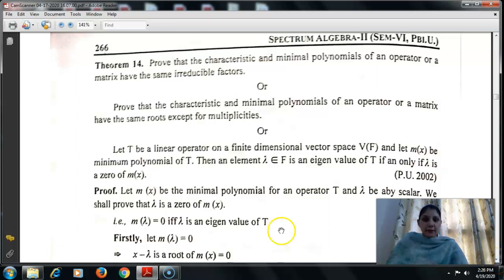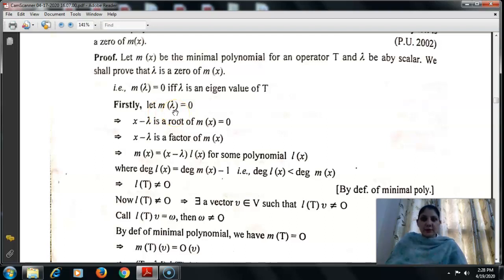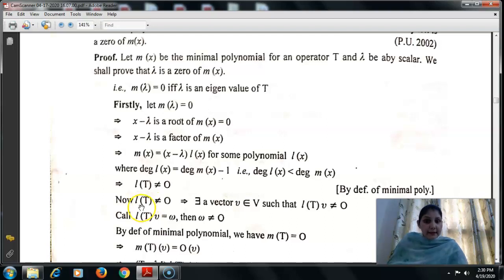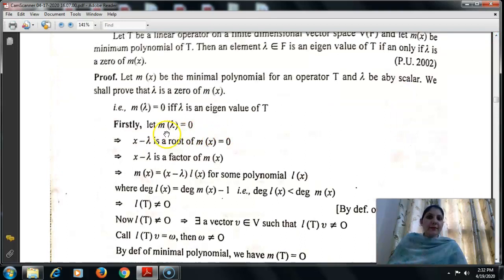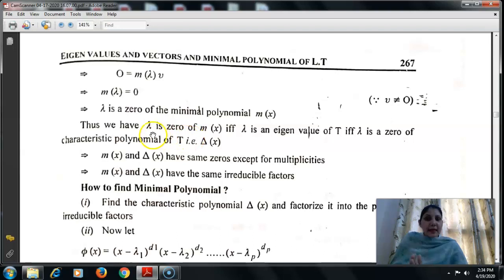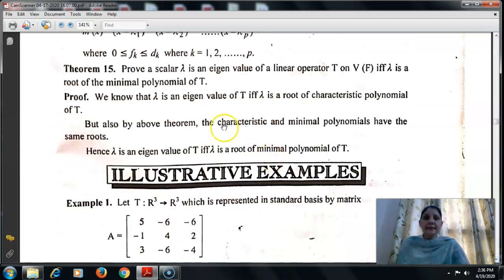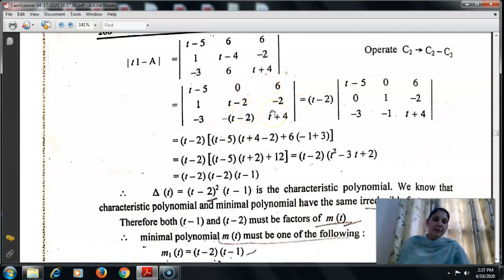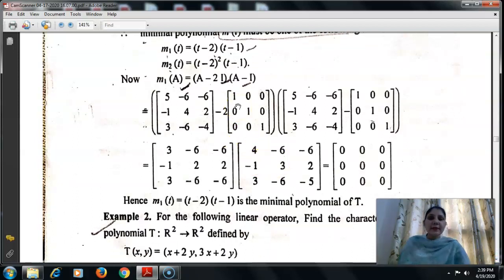Part3 Minimal Polynomial of linear operator